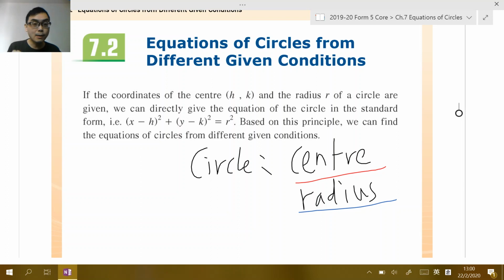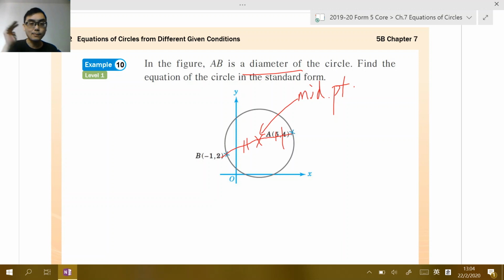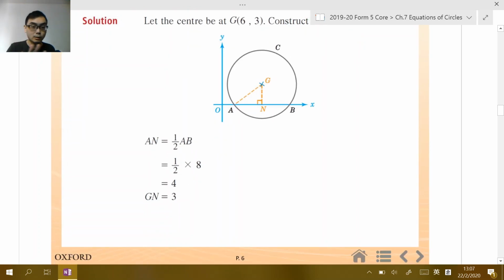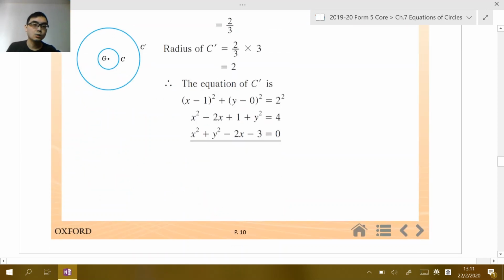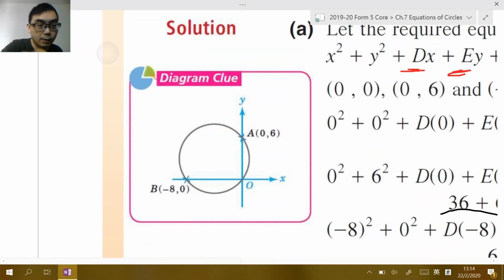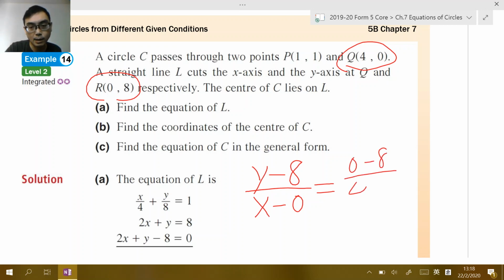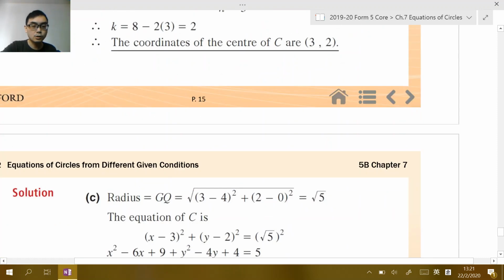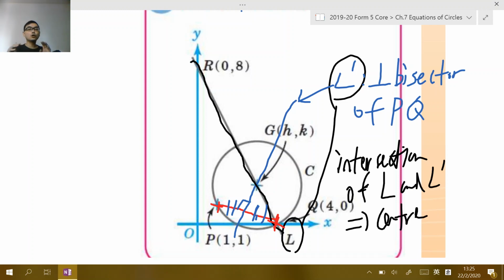Form 5 Core Ch.7.2 Finding the Equations of Circles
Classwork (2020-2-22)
Book Ch.7 Ex.7B